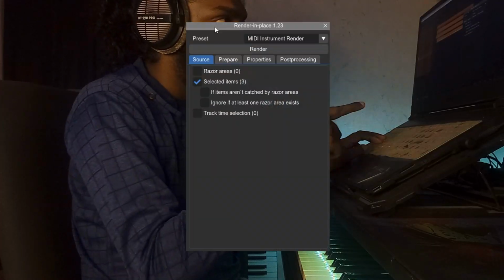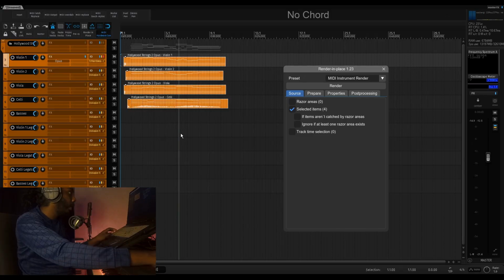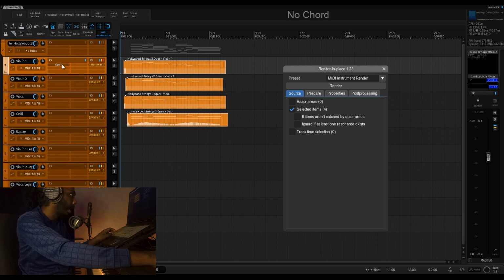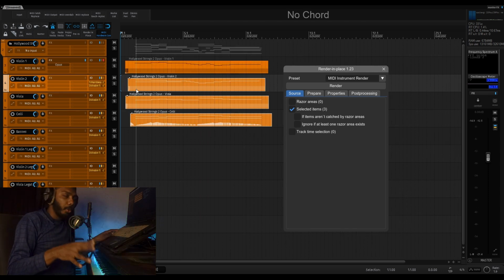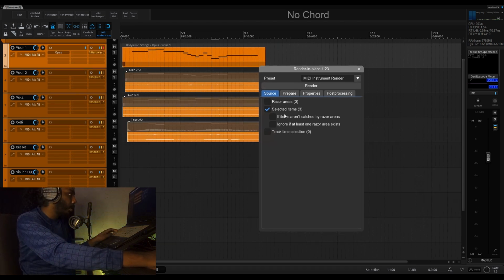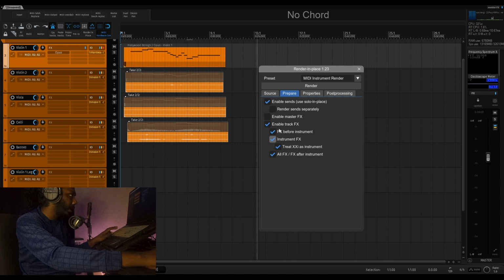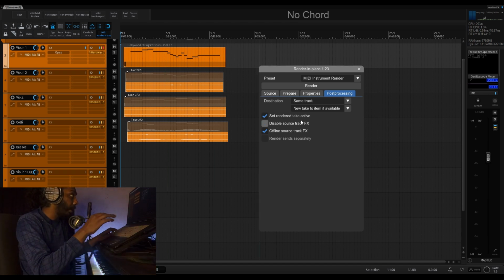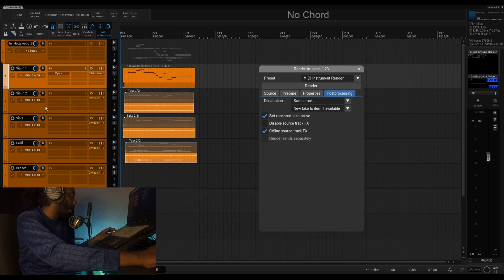Alternate Kontakt workflow in Reaper | Render in Place by MPL | One Track per Instrument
By using this script you can use Kontakt (and other multi output VSTi(s)) with one track per patch.